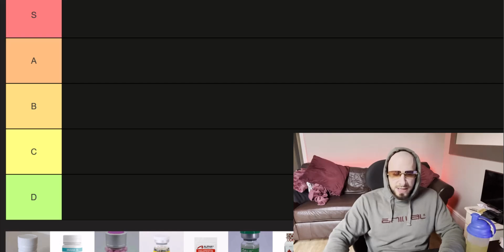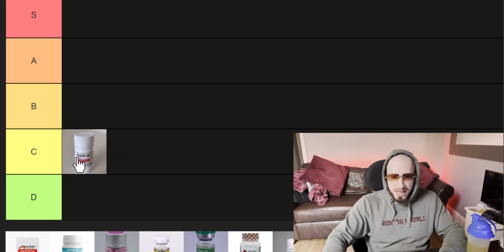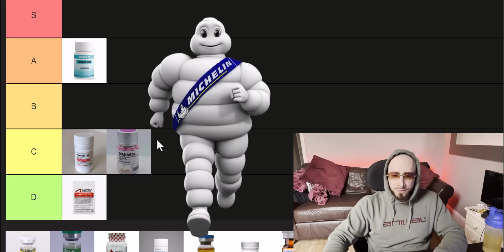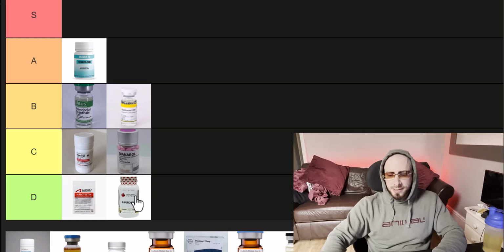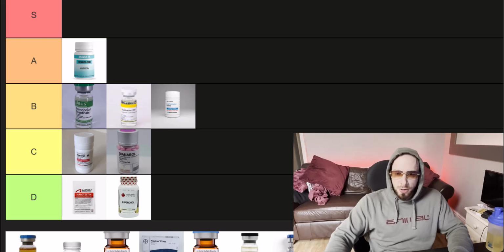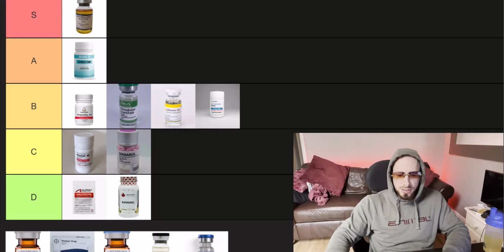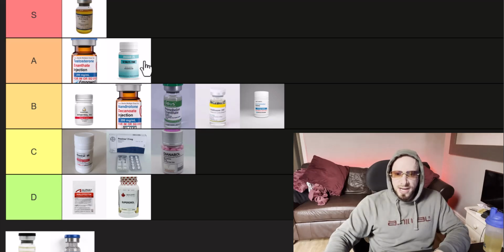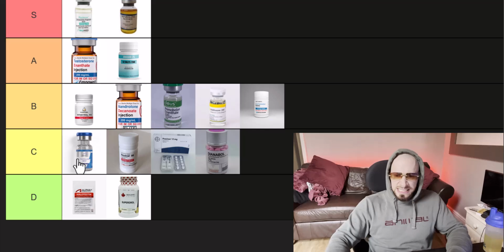The BEST Anabolic Steroids - ULTIMATE Tier List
My take on the most popular AAS sorted into a tier list.

If you like my content and want to directly support me